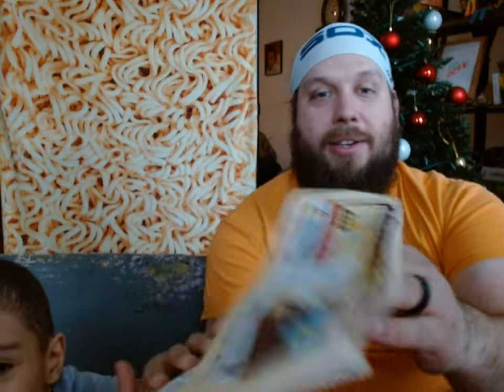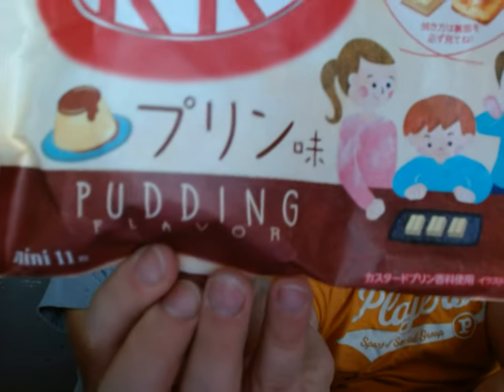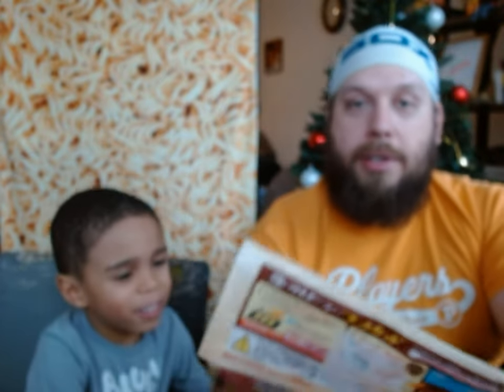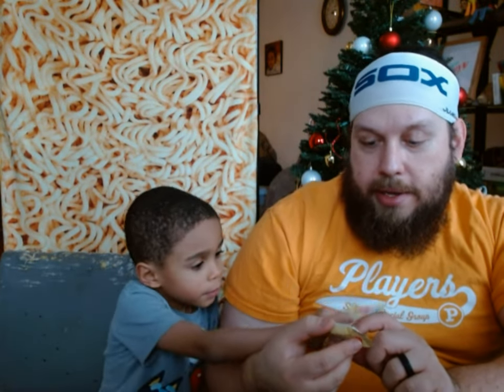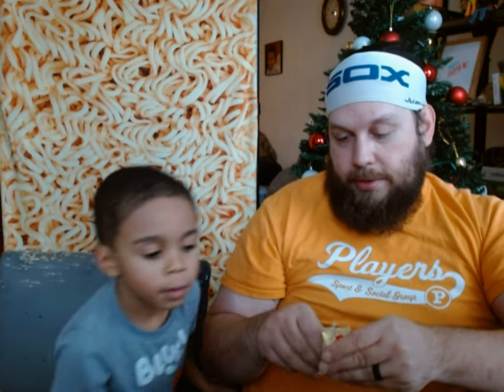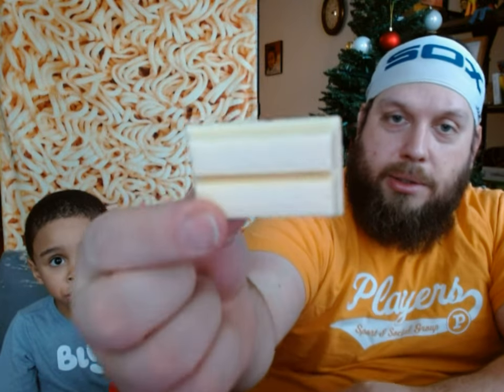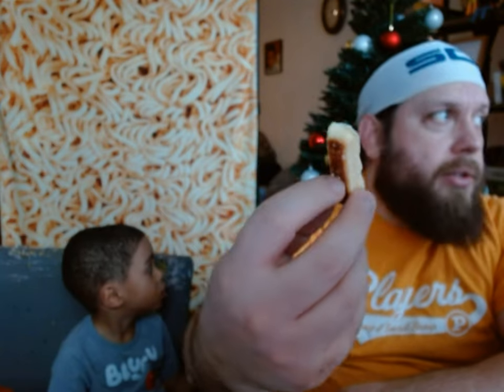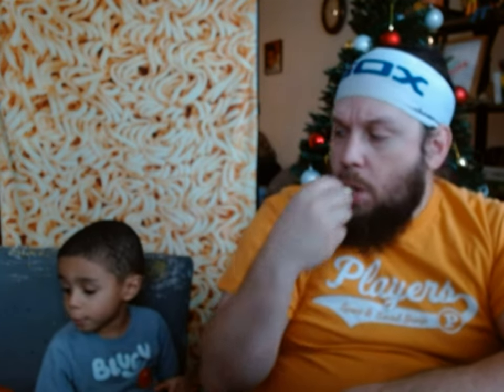Toasted Kit Kat Pudding Flavor Rudy Review